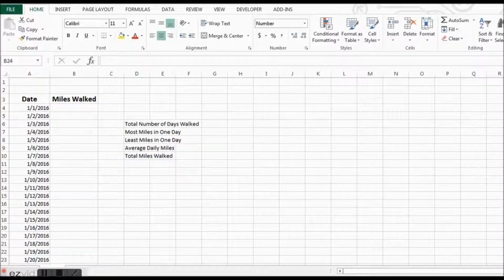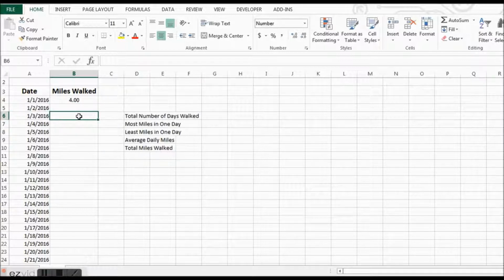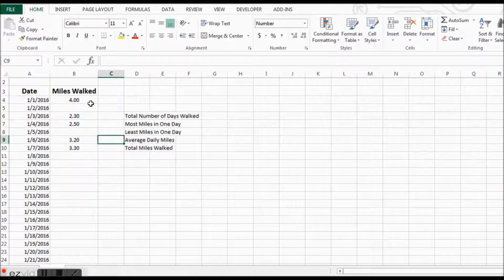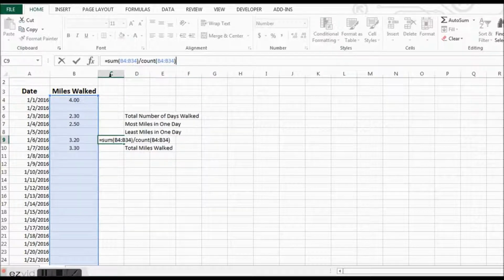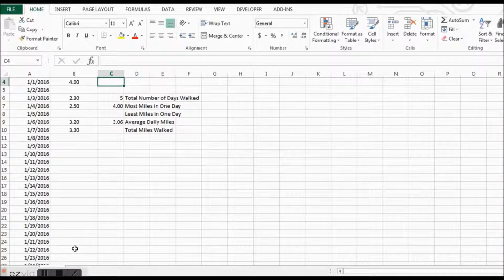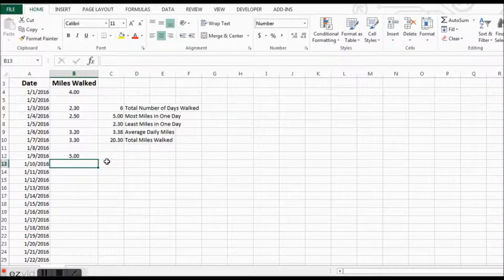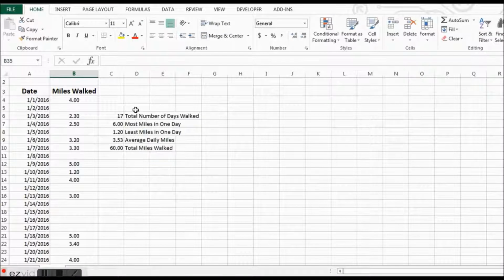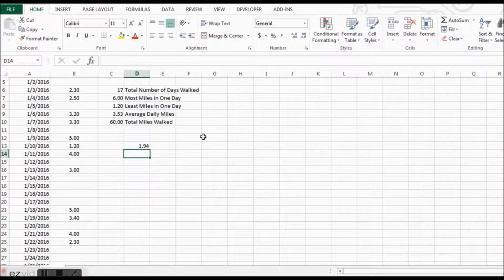Microsoft Excel Tutorial - Self Adjusting Averages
Sometimes you need to calculate the average daily when you don't know the total number of items you are going to divide by.  This little Tech Tip shows you how to use the SUM and COUNT functions to achieve what I like to call Self Adjusting Averages.

Also demonstrated are:
MIN
MAX